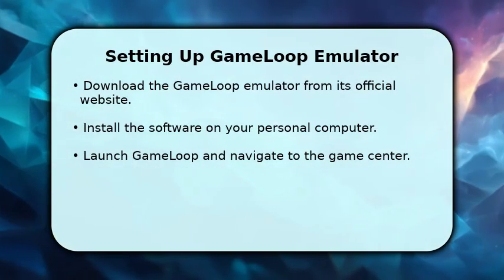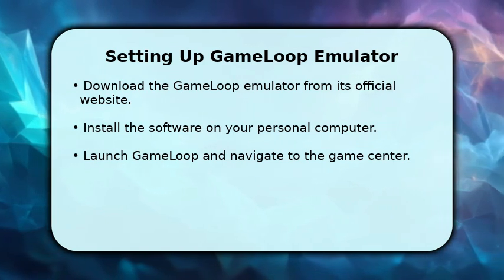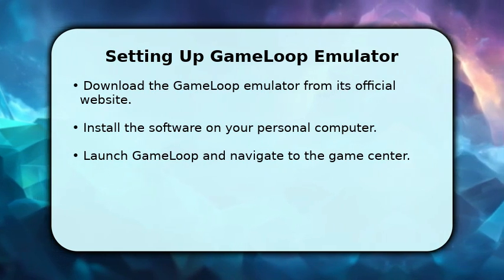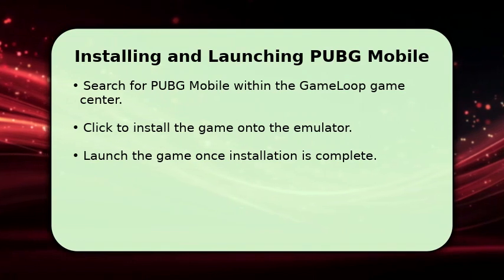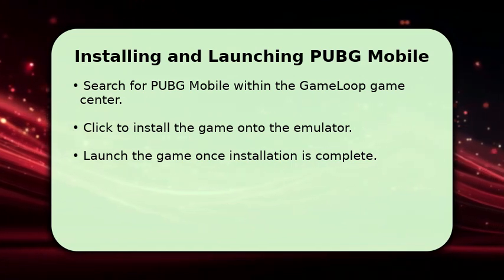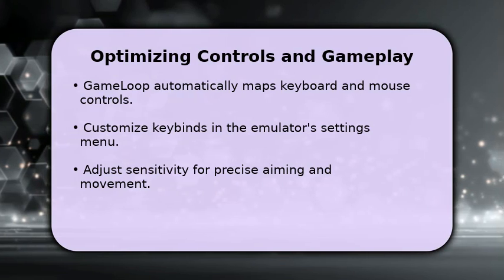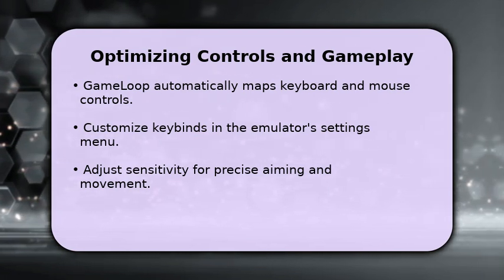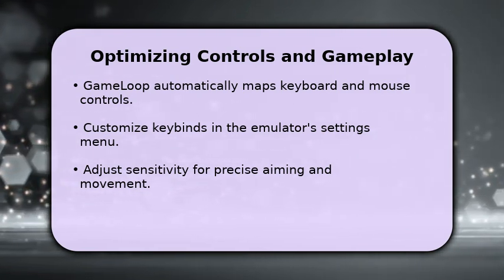How To Play PUBG Mobile Using Keyboard And Mouse 2025 (Only Way)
▸ :^) Learn how to play PUBG Mobile with a keyboard and mouse for improved accuracy and speed. This video will show you the only way to do it, no matter what device or operating system you use. With these tips and tricks, you'll be dominating the competition in no time.